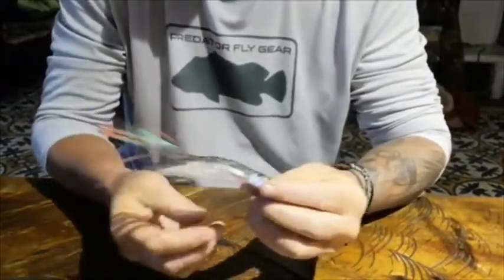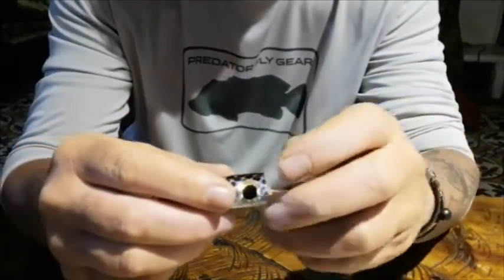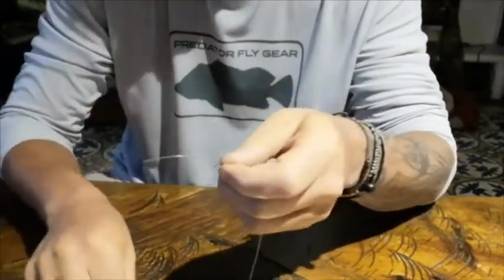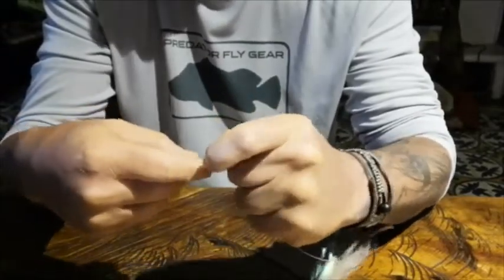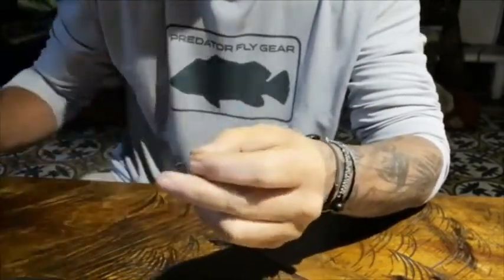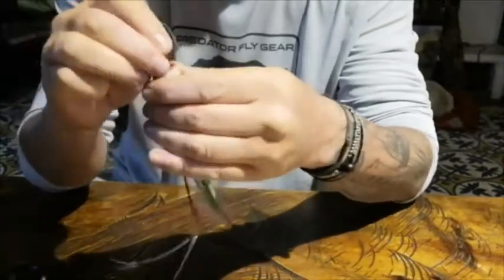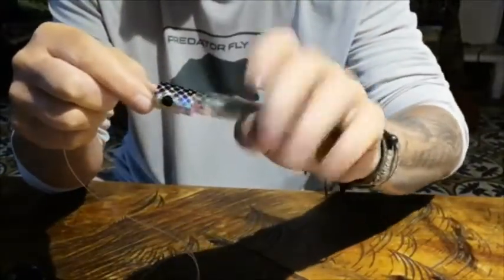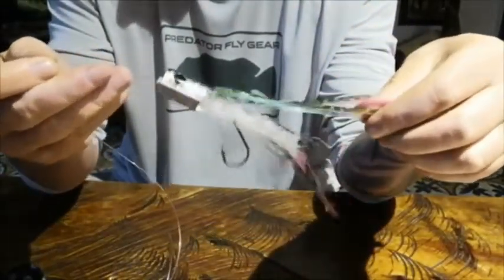HOW TO RIG THE HYDRA TUBE POPPER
A great way to rig the Orinoco flies' Hydra Tube Popper featuring a free hook tied on a loop. Best way to rise hooking percentages for jungle species and salt water species as well.

Una muy buena manera de aparejar el Hydra Popper en Tubo de Orinoco Flies, dejando el anzuelo libre al atarlo en un loop. La mejor manera de subir el porcentaje de enganche en especies de la selva como del mar.